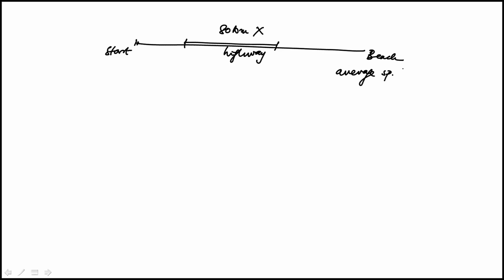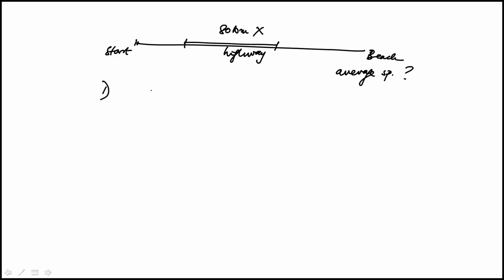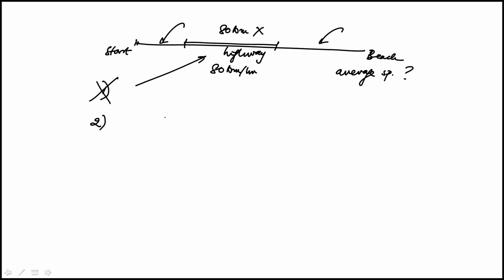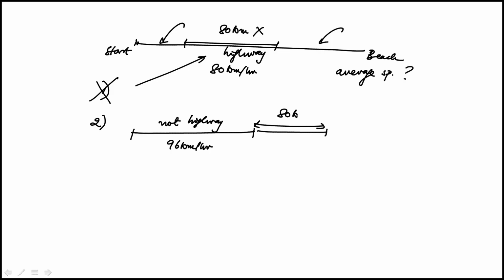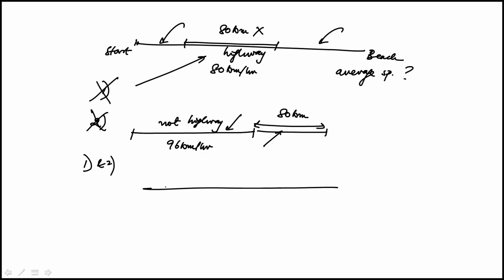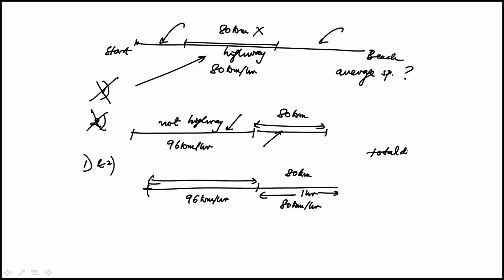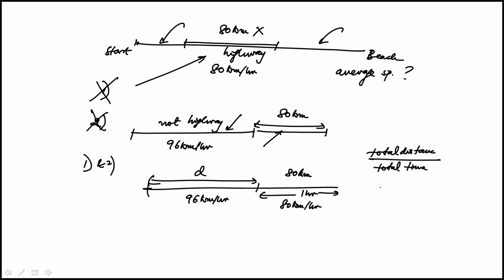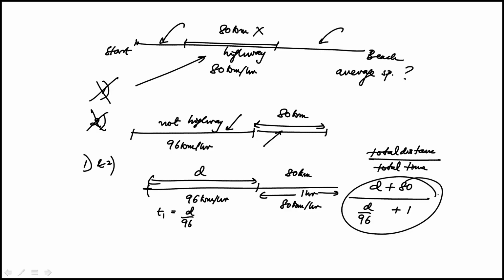Question 14 Word Problems GMAT Official Practice Exam 5 and 6 Data Sufficiency